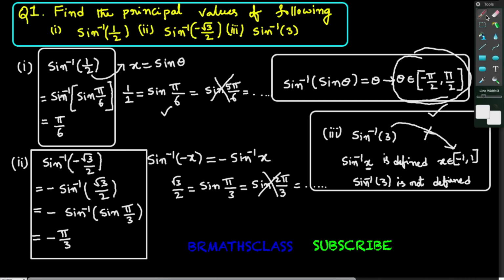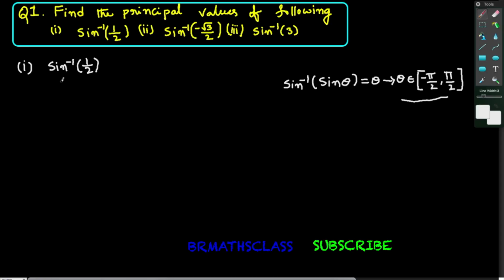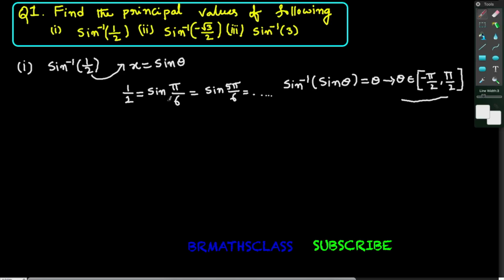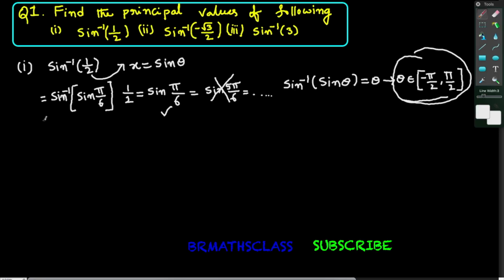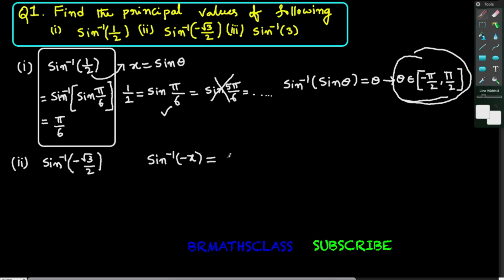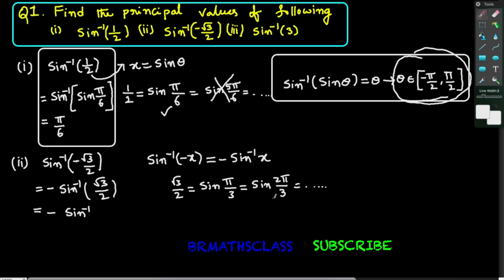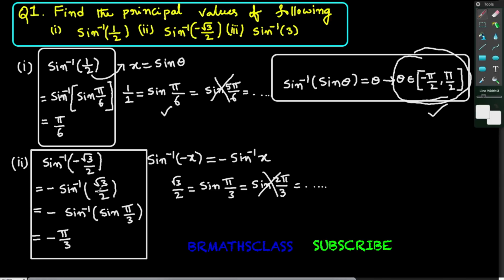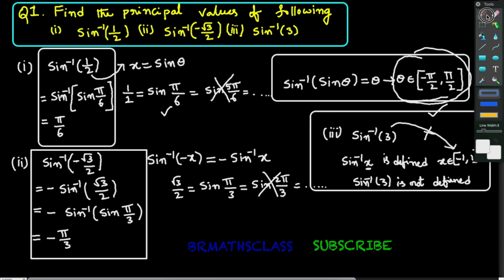LEARN HOW TO FIND PRINCIPAL VALUE OF INVERSE TRIGONOMETRIC FUNTIONS